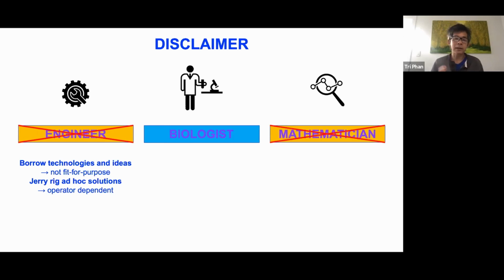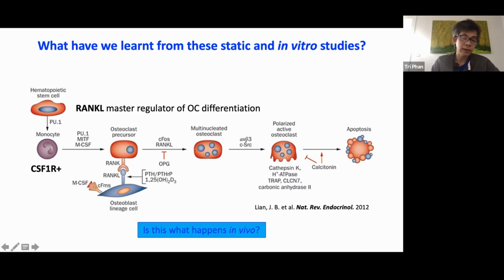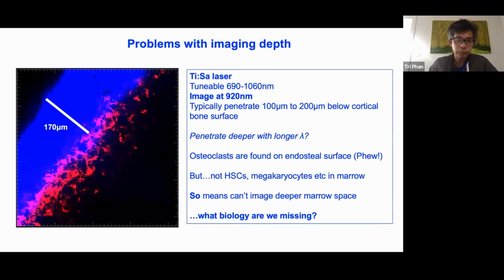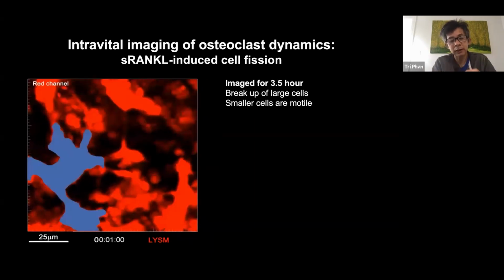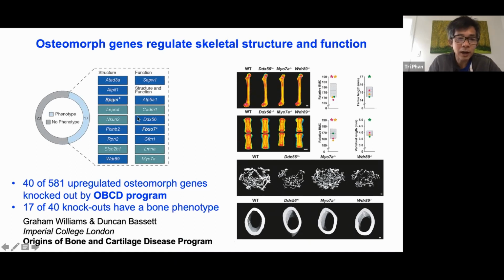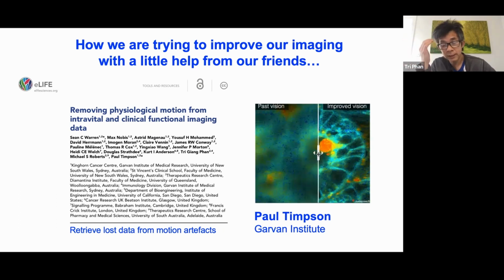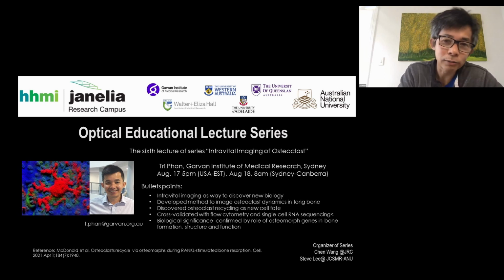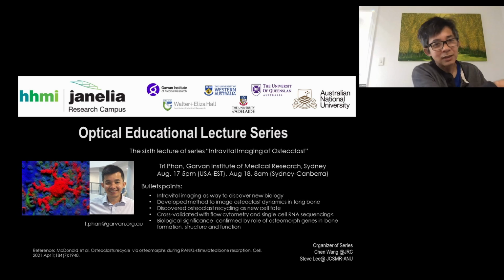OIG-ABG Lecture 6 - Intravital Imaging of Bone Cells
Delivered by Tri Phan
- Intravital Microscopy for in vivo biology
- Imaging Osteoclast dynamics for bone biology
- Cross validation with Flow Cytometry and Single Cell RNA Seq
- Significance of Osteomorph genes